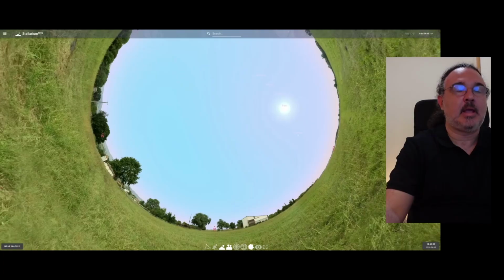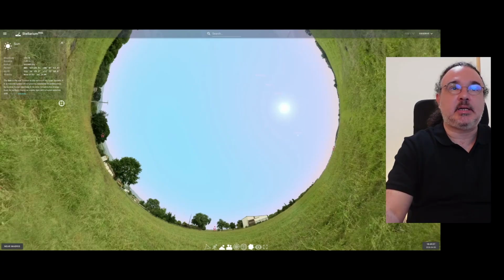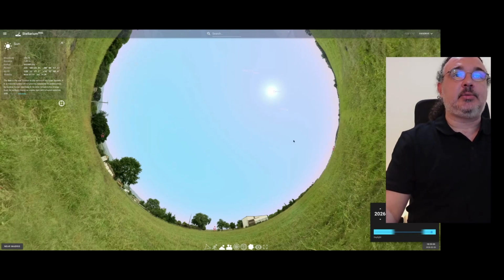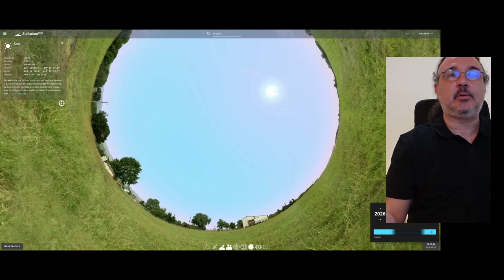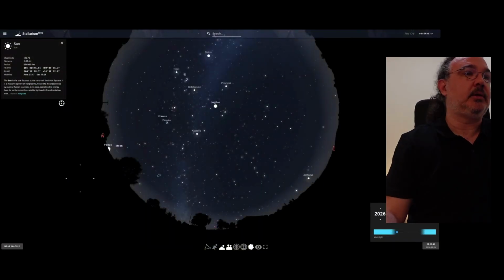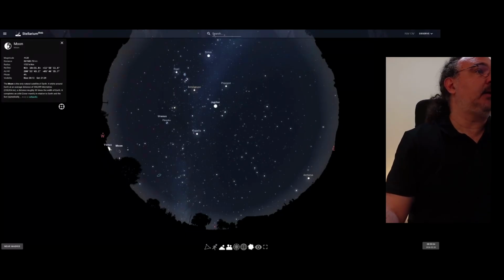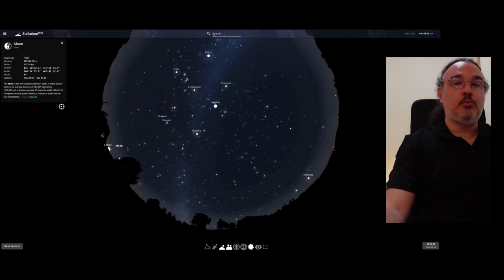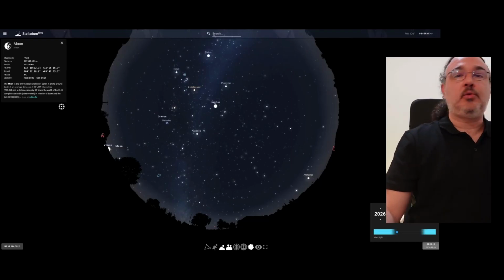The Astronomical Rule Behind Easter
Easter moves every year.

Sometimes it’s in March, sometimes in April—and it’s not random.
It follows astronomy.

🌕 In this video, we use the Sun, the Moon, and a bit of celestial mechanics to understand why Easter falls *exactly* on this date.

The rule is surprisingly simple:
Easter is the first Sunday after the first full moon after the March equinox.

But when you actually try to compute it… things get interesting.

In this episode of Boring Astronomy, we:

* Break down the astronomical rule behind Easter
* Use Stellarium to find the equinox and the full moon
* Reconstruct why Easter falls on *this specific day*
* Explore how human calendars approximate the sky

Because even today, our calendar is still deeply connected to the motions of the Universe.

📬 If you enjoy this kind of content, I also write a newsletter where I go deeper into the ideas behind astronomy and timekeeping:

🎯 Exercise (as promised in the video):
Try to compute Easter for 2030 and 2035.

Welcome to Boring Astronomy—where we take the time to understand how astronomy actually works.